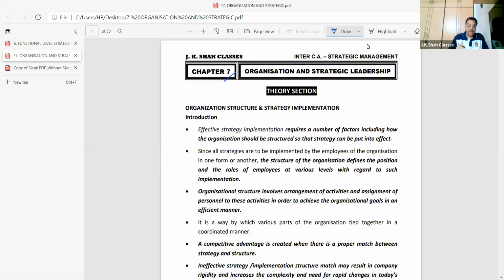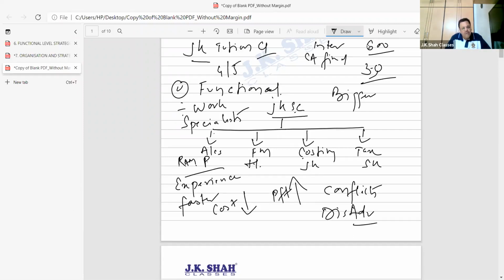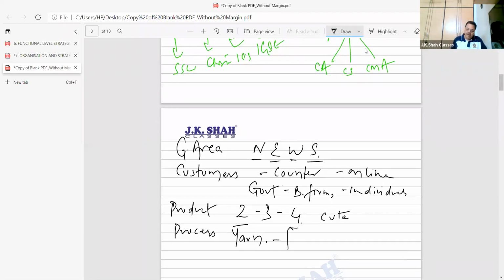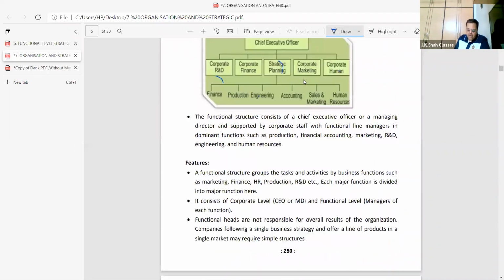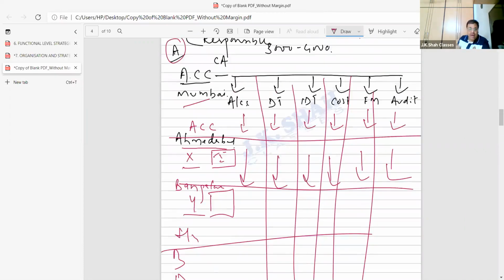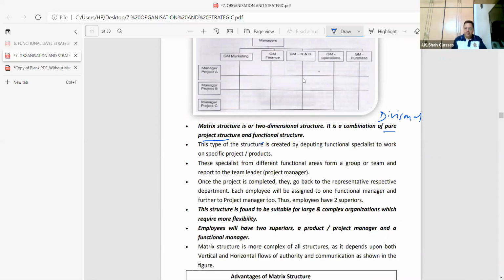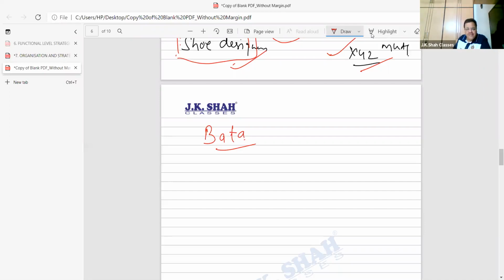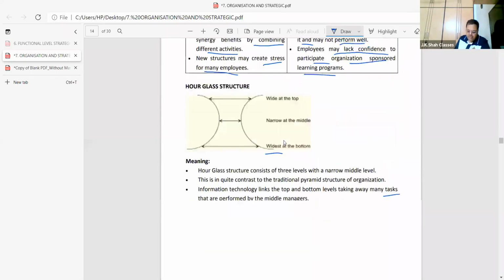Organisation and Strategic Leadership Lecture 7 02